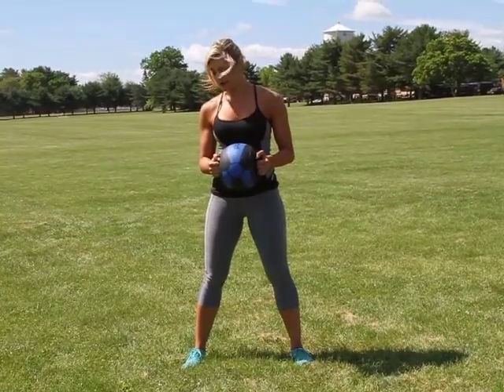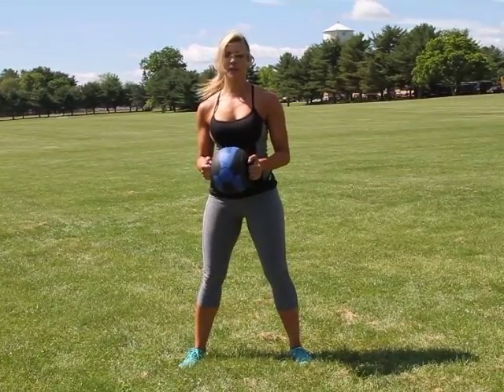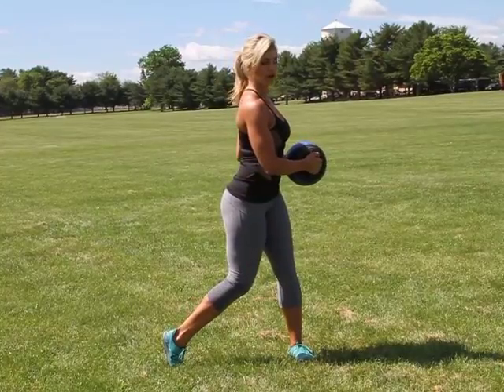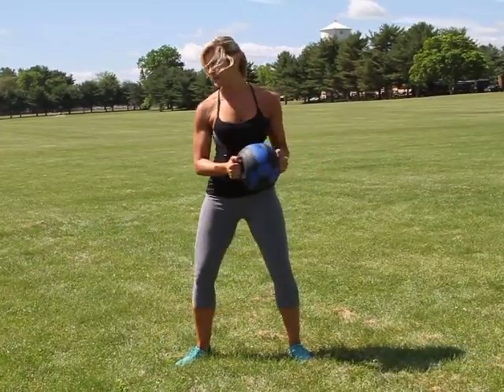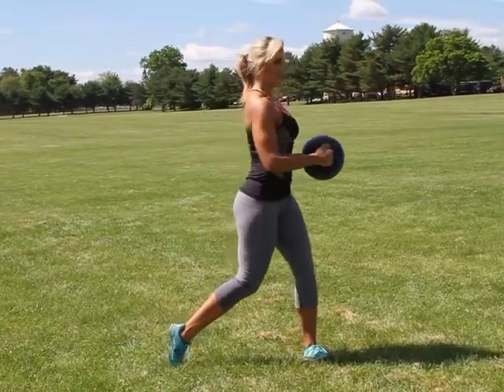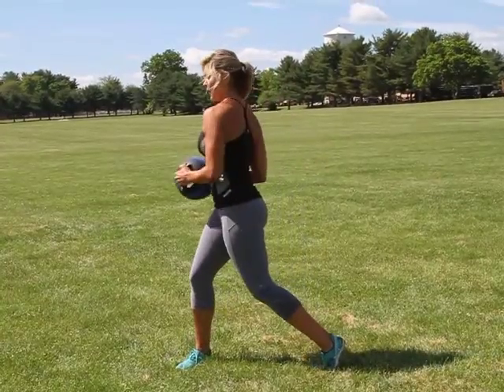Trunk Twist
There is no time to lose or hesitate.
NOW is the moment to seize your opportunity at greatness.

These programs are guaranteed to burn fat by supercharging your metabolism while building explosive strength and power for performance far beyond what most trainers consider “optimum”.

The Next Evolution in Athletic Conditioning